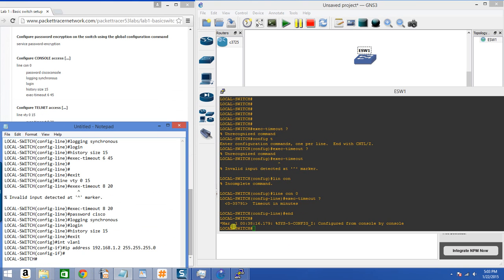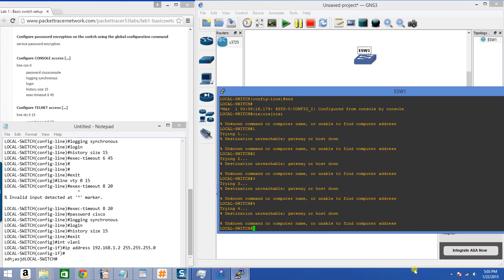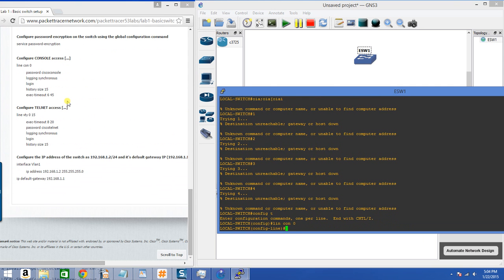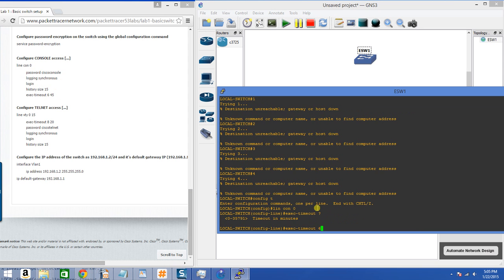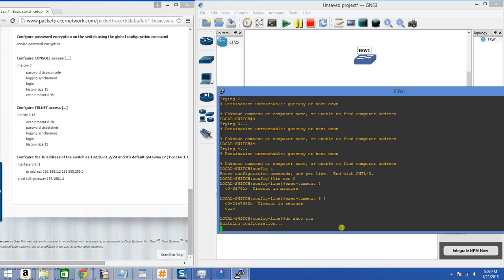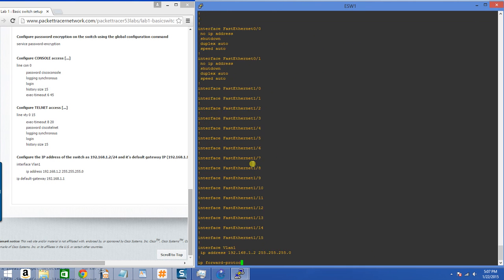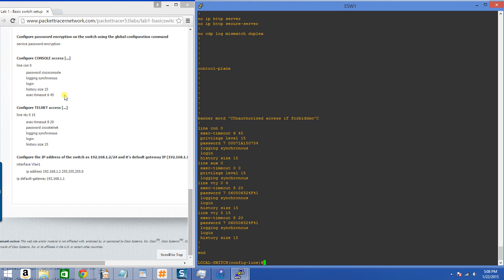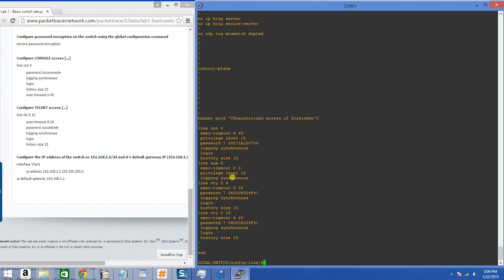12. CCNA, ICND1: Initial Switch Configs part 2